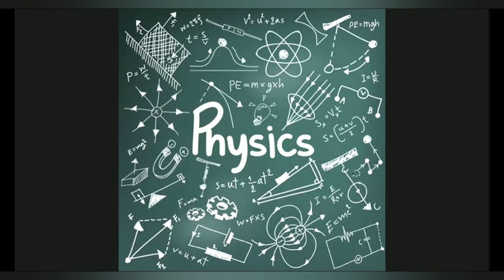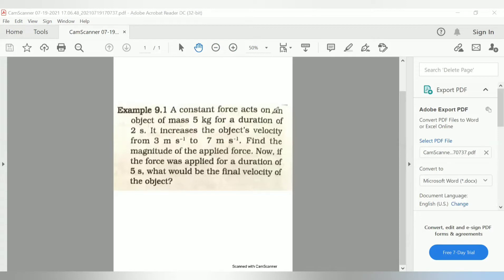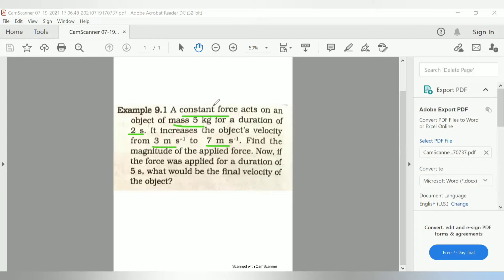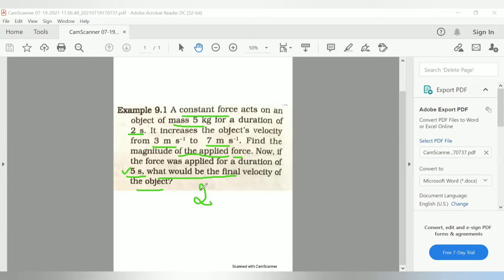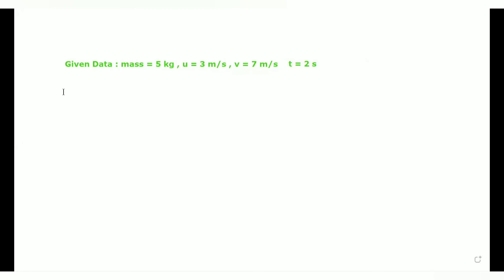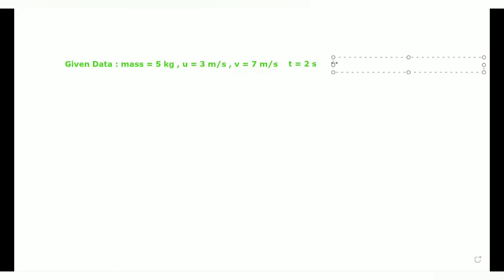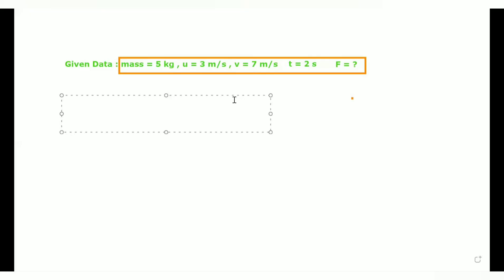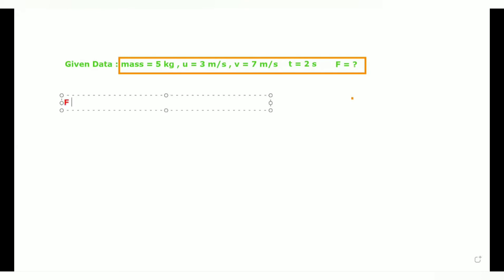Grade 9:CBSE-Physics-Force and laws of motion numerical Part-5